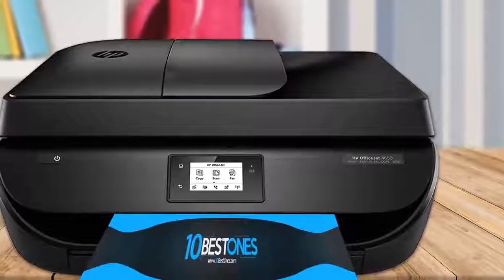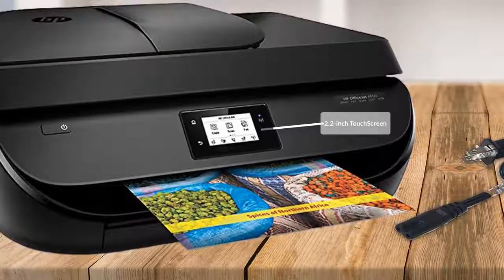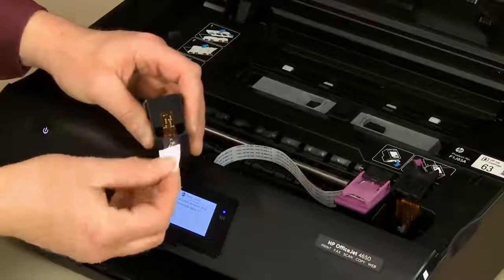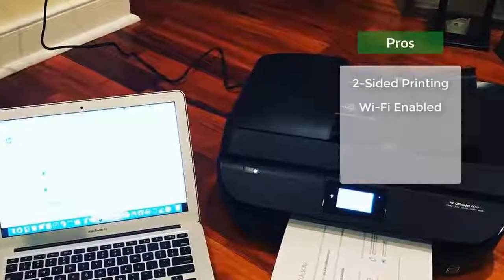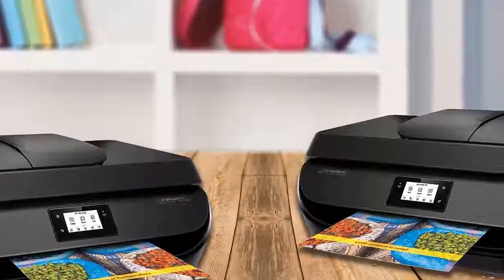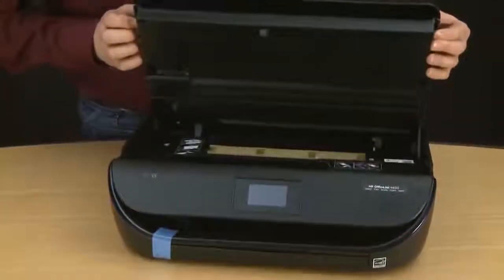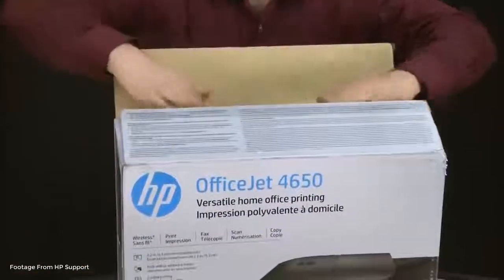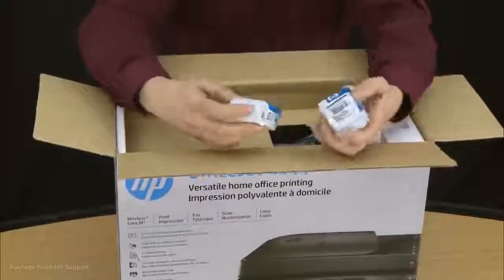HP OfficeJet 4650 Review - Is This The Best Printer of 2018? | Buy on Amazon | 10BestOnes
HP OfficeJet 4650 Review - Is This The Best Printer of 2018? | Buy on Amazon

HP OfficeJet 4650 Review - Is This The Best Printer of 2018?

HP is known for its quality hardware components as well as software or other related services, and usually when you are looking to purchase any device, you've probably met many products that were made by them.

In this video, we reviewed their all-in-one printer which is known as the OfficeJet 4650.This printer combines an affordable price with many office-centric features which are not often seen with other printers in this price range, and to learn about all of them, watch the video!

If you want to find out the price and more information about this printer, you can check out the links at the top of the description or in the comment section below, and if you have any questions related to it, leave a comment down below and i will get back to you as soon as i can.

Incoming terms:
buyer guide
10 best review
10 best review amazon

value for money reviewIncoming terms:
buyer guide
10 best review
10 best review amazon